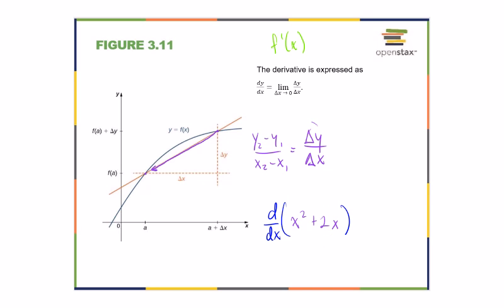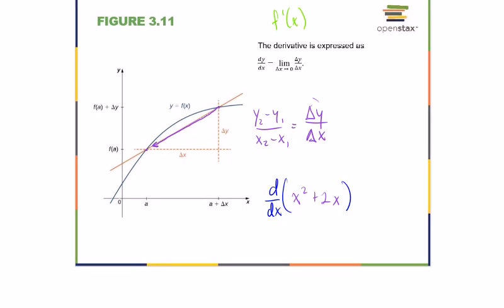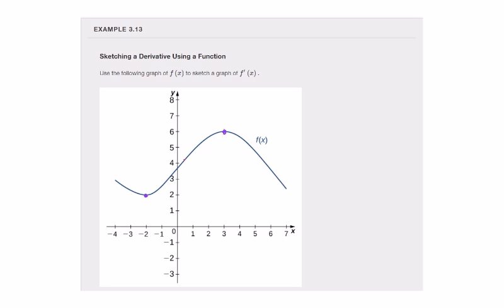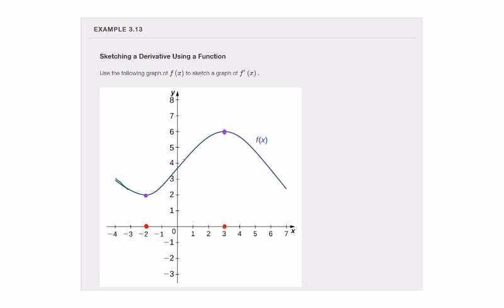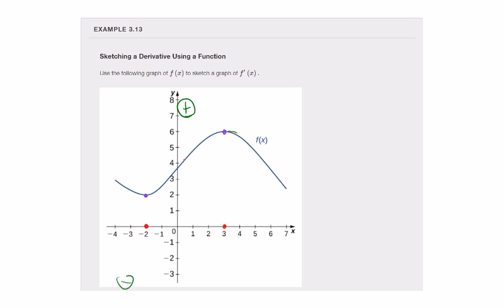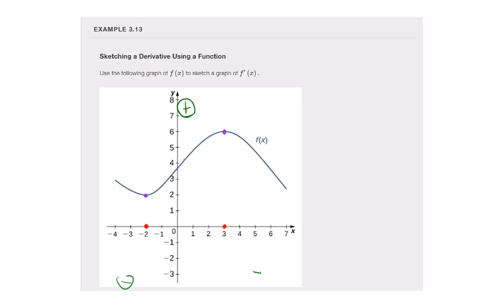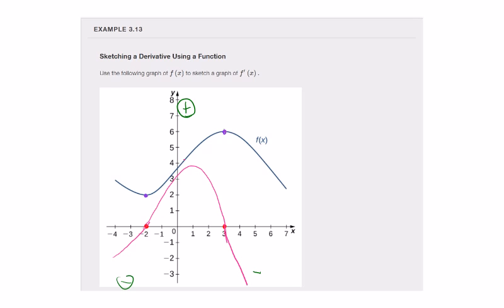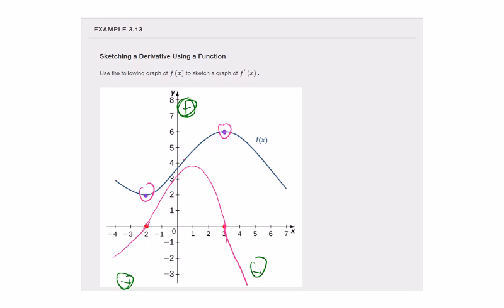AC - 3.2 - Derivative Functions - 3